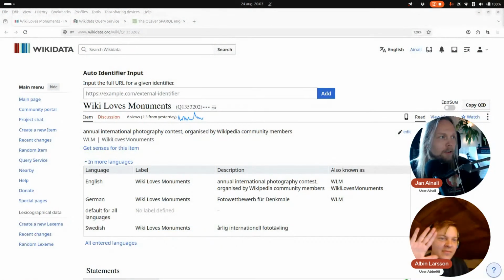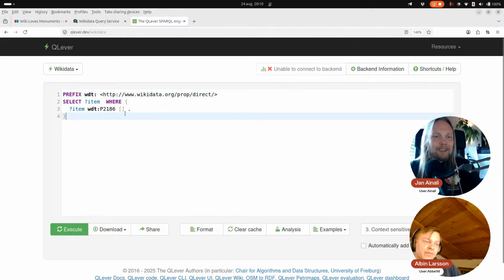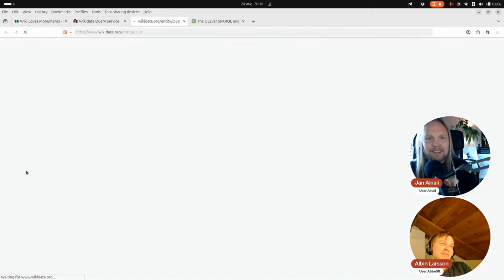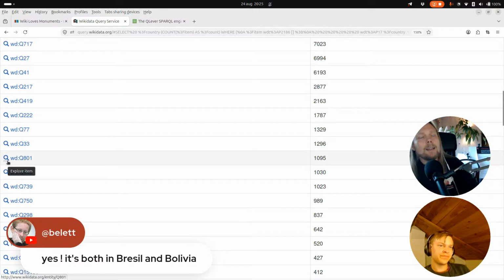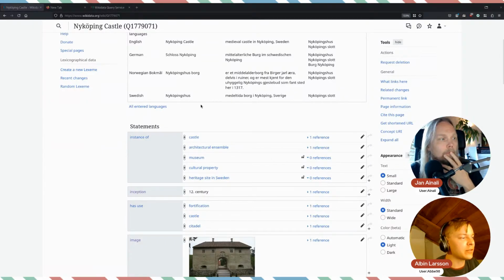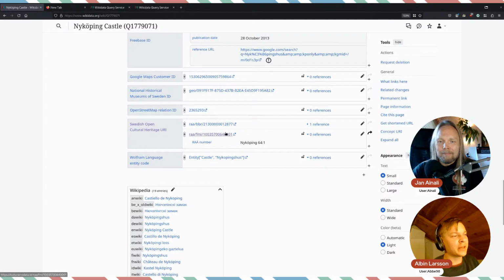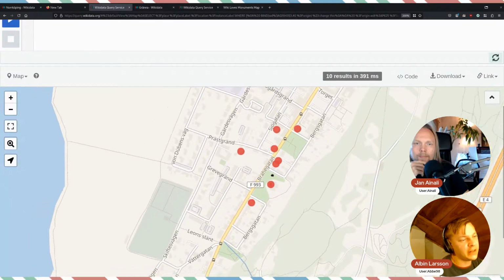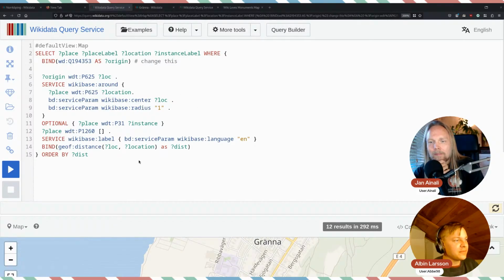LIVE Wikidata editing #125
User:Ainali and User:Abbe98 do some live editing on Wikidata (in English), and discuss the thought process of what we are doing and why we do it.